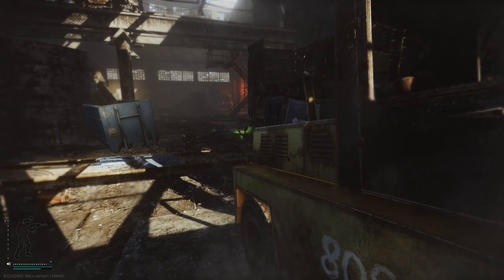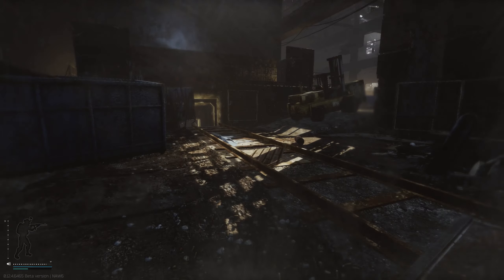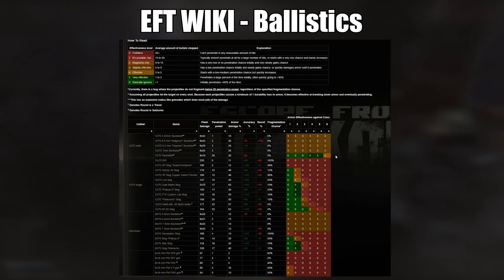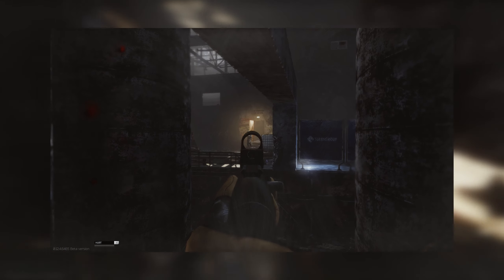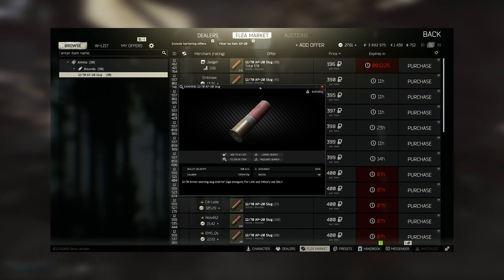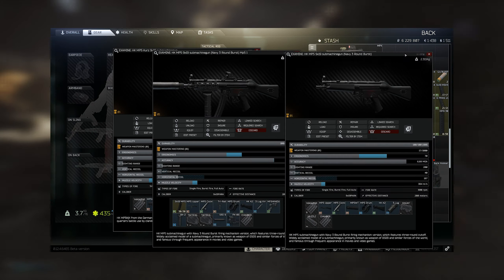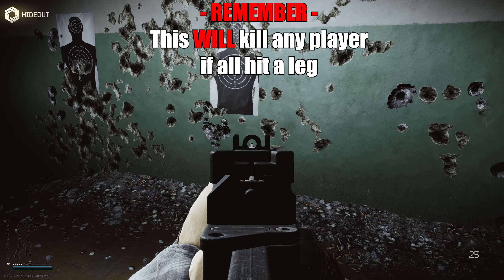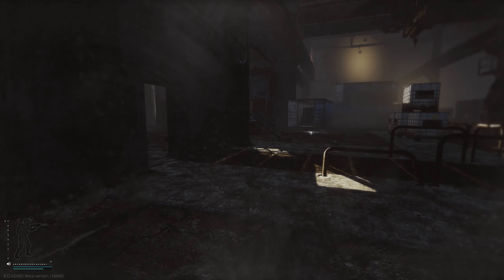How To "LEG META" Win Every Time - Escape from Tarkov Guide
No matter what the other person is wearing you can win every single fight if you prepare for leg meta. In this Escape from Tarkov guide I teach everything you need to know about how to take down all the heaviest targets in Tarkov.